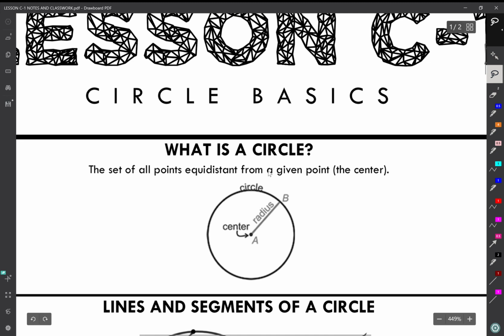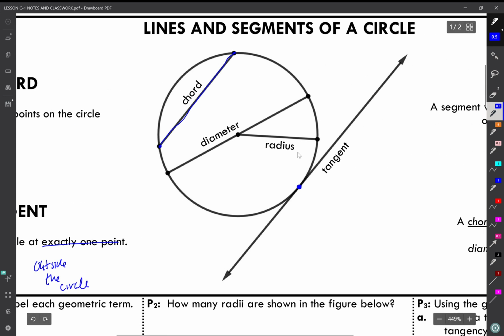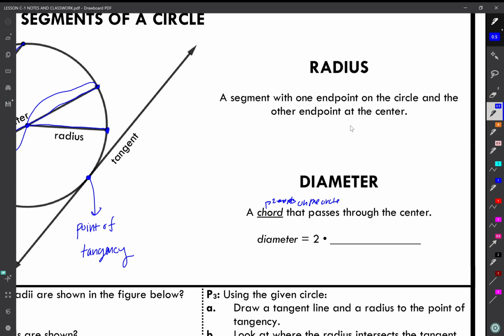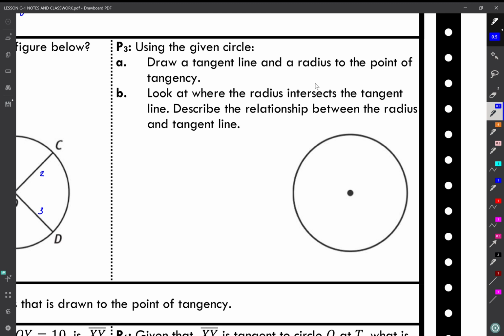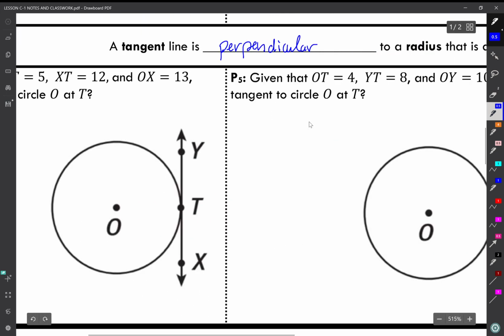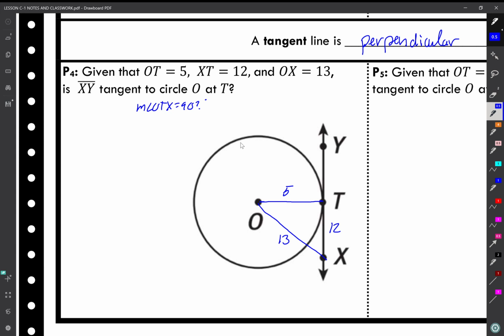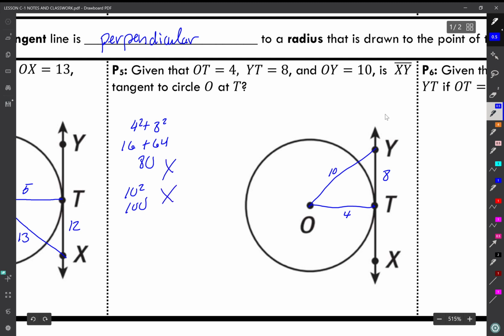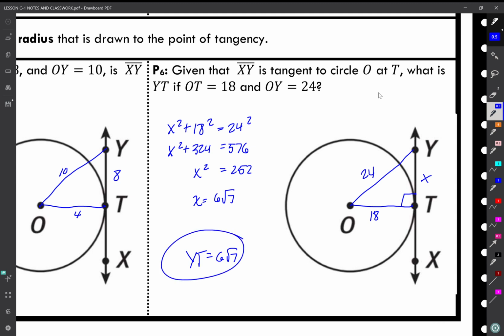Lesson C-1 (Circle Basics)